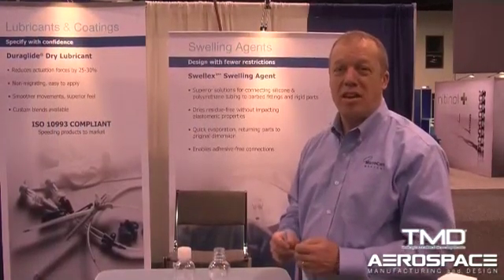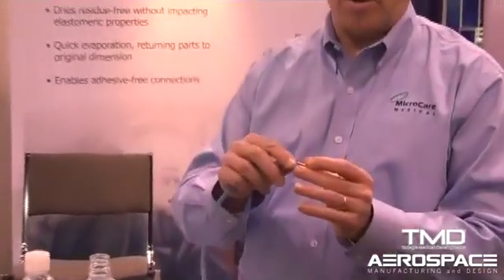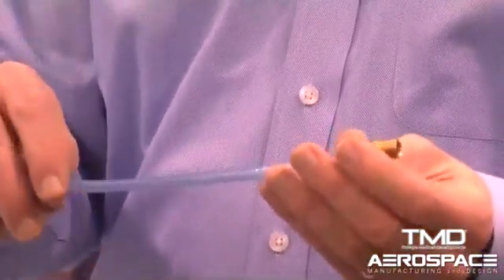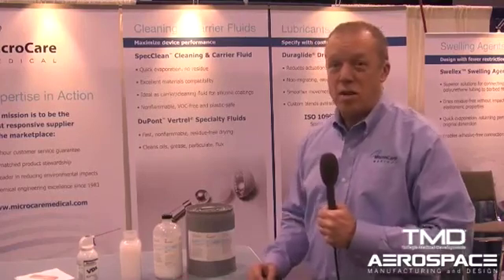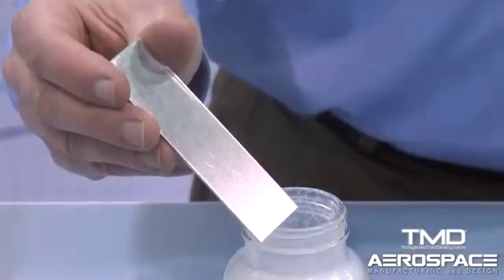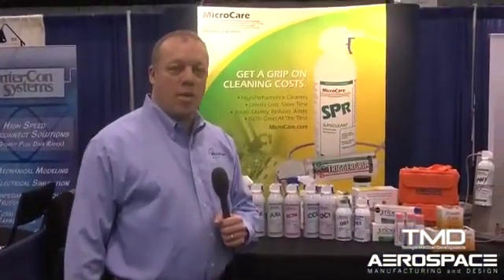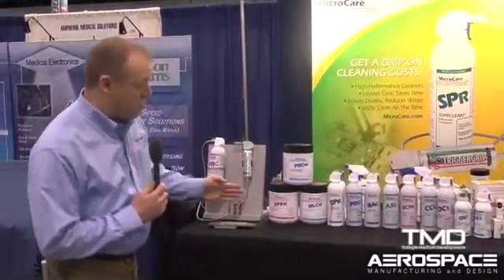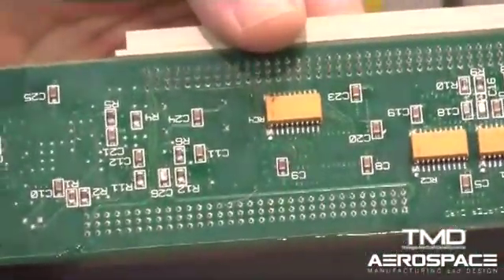Swellex and Duraglide Demonstration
Live demonstration of MicroCare Medical products Swellex Swelling Agent and Duraglide Lubricant and Coatings. Jay Tourigny, Senior Vice President of MicroCare Corporation, speaks with Today's Medical Developments.